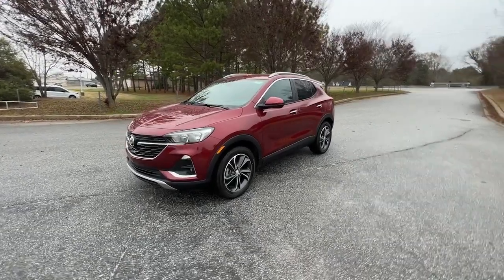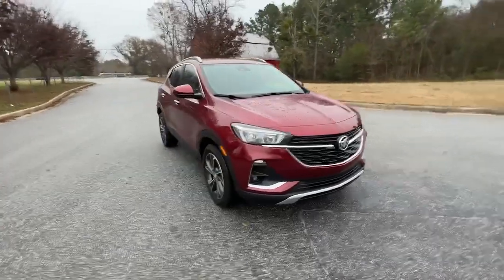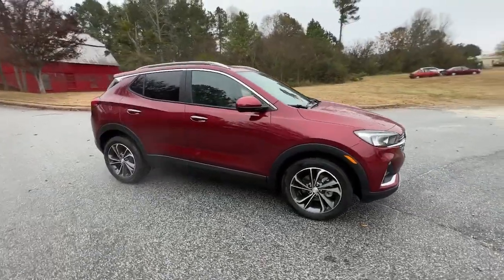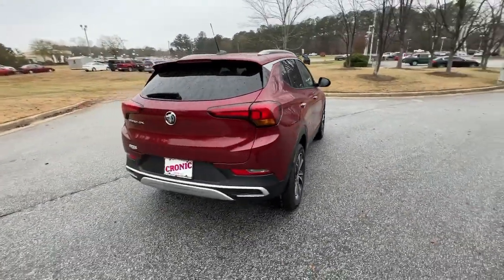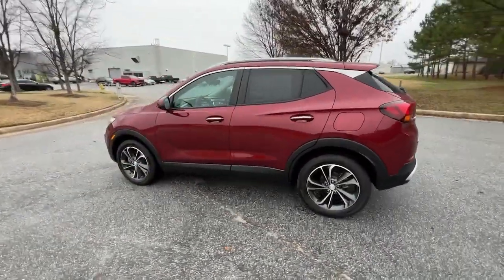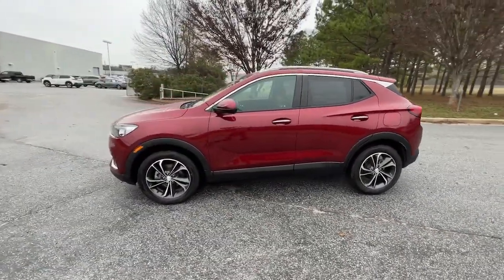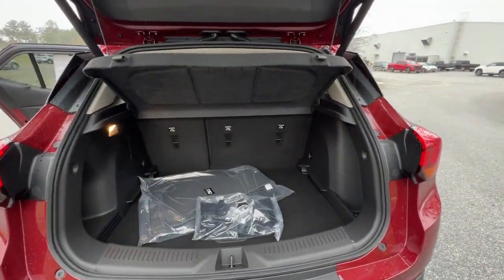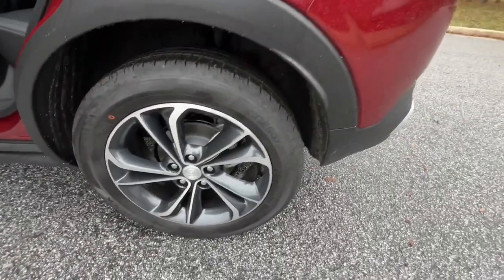2023 Buick Encore GX Atlanta, Griffin, McDonough, Fayetteville, Thomaston, GA B26535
Cinnabar Metallic New 2023 Buick Encore GX Select available in Griffin Georgia at Cronic Chevrolet Buick GMC. Servicing the Atlanta, McDonough, Fayetteville, Thomaston, GA area.

Delivers 31 Highway MPG and 29 City MPG! This Buick Encore GX delivers a Turbocharged 1.2/ engine powering this Variable transmission. WHEELS, 18 (45.7 CM) MACHINED ALUMINUM with High Gloss Dark Android pockets (STD), TRANSMISSION, CONTINUOUSLY VARIABLE (CVT) (STD), SELECT PREFERRED EQUIPMENT GROUP Includes Standard Equipment.* This Buick Encore GX Features the Following Options *HANDS-FREE POWER LIFTGATE PACKAGE includes (TC2) Hands-free power liftgate , SEATS, FRONT BUCKET (STD), LIFTGATE, POWER, HANDS FREE, LICENSE PLATE BRACKET, FRONT, GVWR, 4211 LBS. (1910 KG) (STD), ENGINE, ECOTEC 1.2L TURBO (GM-estimated 137 hp [102 kW] @ 5,000 rpm, 162 lb-ft of torque [219 Nm] @ 2,500 rpm) (STD), EBONY WITH EBONY INTERIOR ACCENTS, CLOTH WITH LEATHERETTE SEAT TRIM, CINNABAR METALLIC, AUDIO SYSTEM, 8 DIAGONAL BUICK INFOTAINMENT SYSTEM includes multi-touch display, AM/FM stereo, Bluetooth streaming audio for music and most phones and Wireless Apple Carplay/Wireless Android Auto for compatible phones (STD), Wireless Apple CarPlay/Wireless Android Auto.* Visit Us Today *Stop by Cronic Chevrolet Buick GMC located at 2676 North Expressway, Griffin, GA 30223 for a quick visit and a great vehicle!